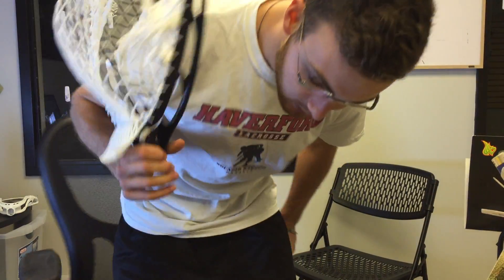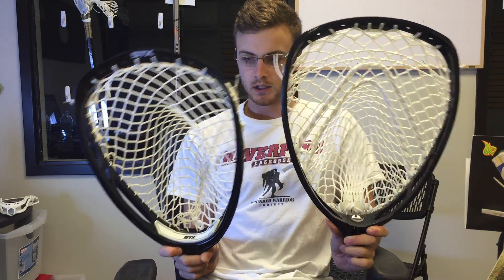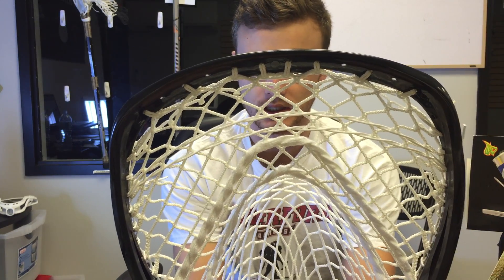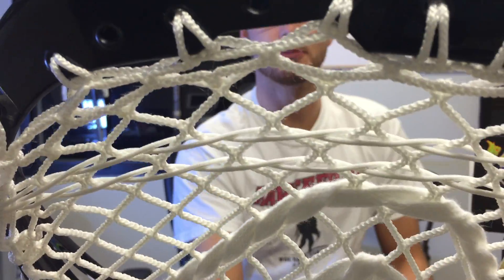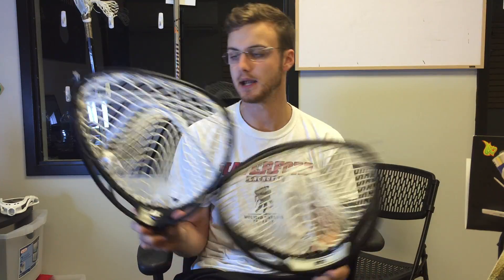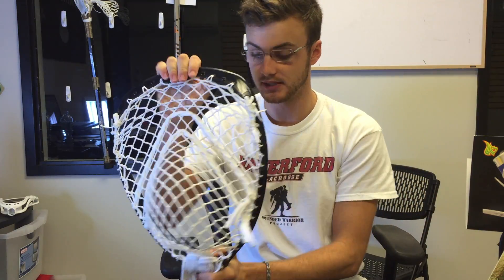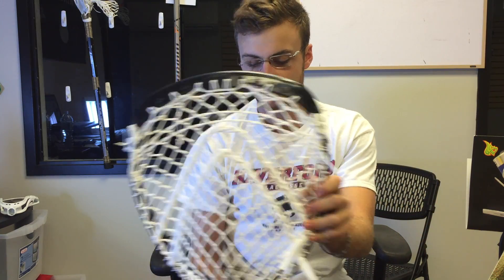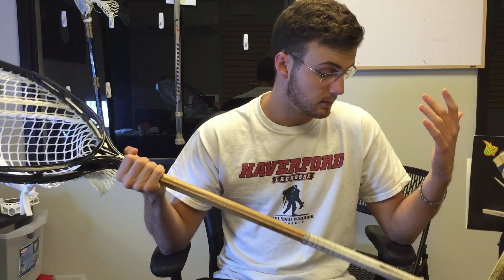Tribe7 Fort7 Review